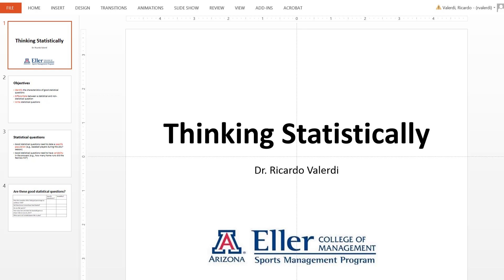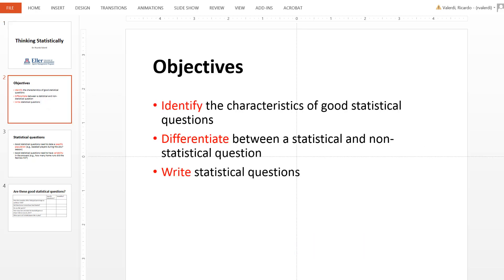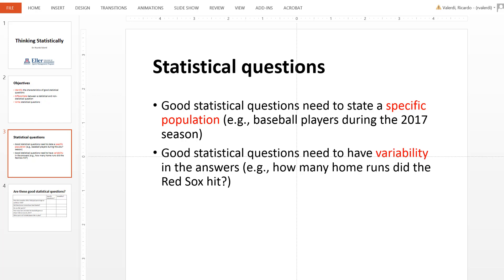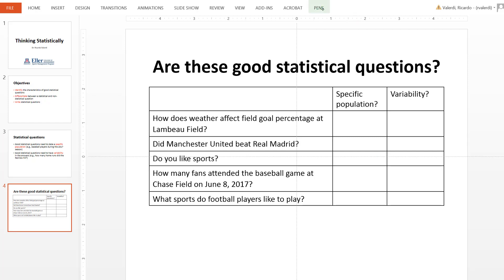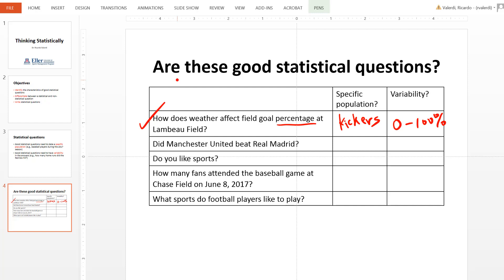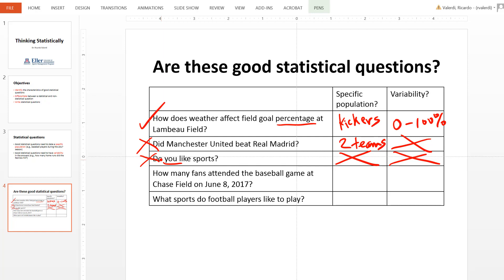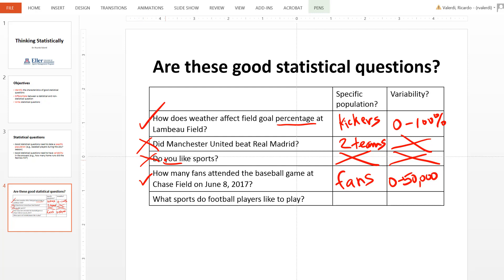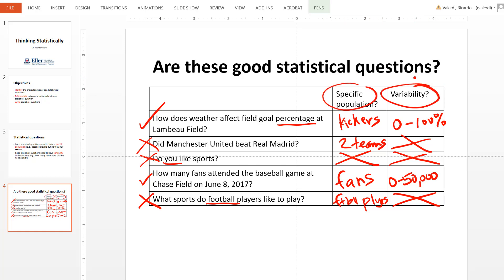Asking statistical questions in sports analytics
University of Arizona SIE 432/532 Sports Analytics and MGMT 359 Sports Analytics
This video provides guidance on the proper way of framing statistical questions for sports analytics.